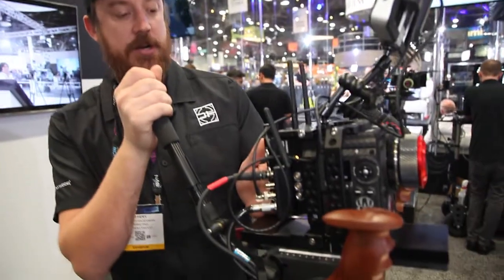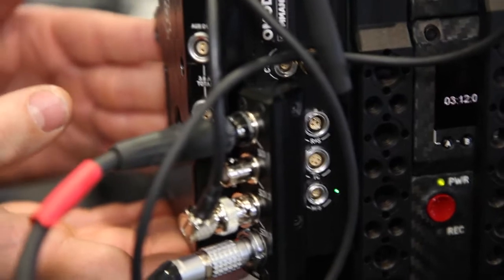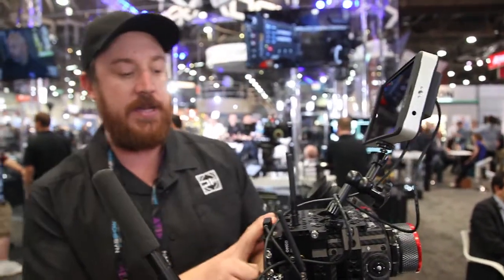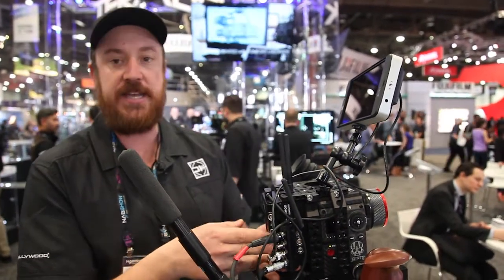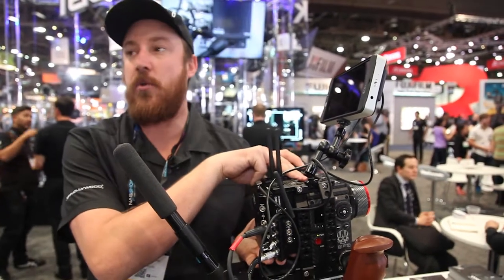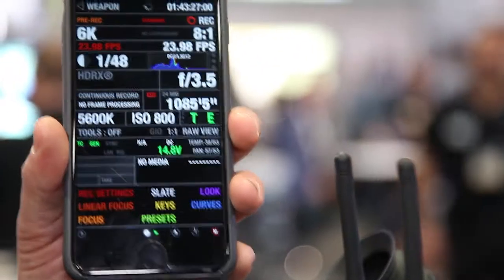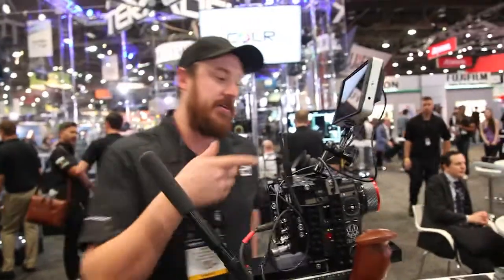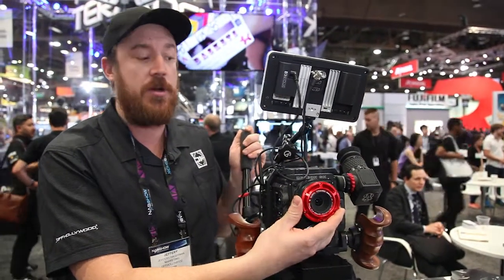NAB 2016 Offhollywood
Newly acquired by Vitec, Offhollywood has some amazing weapon accessories...